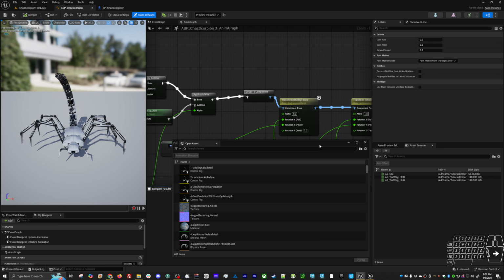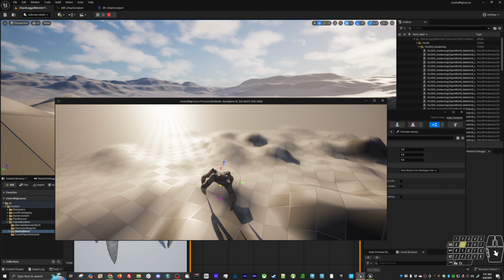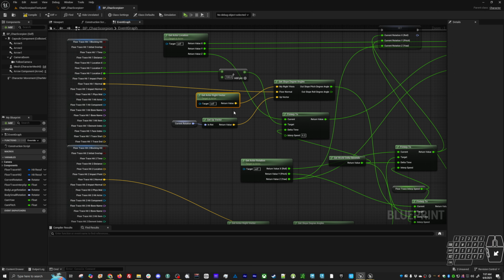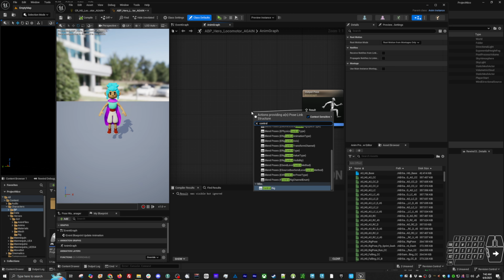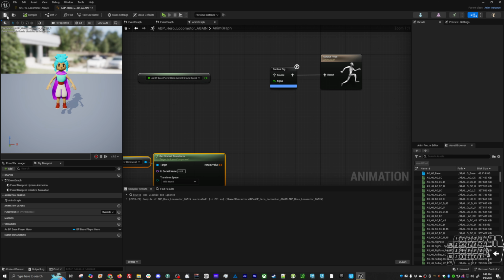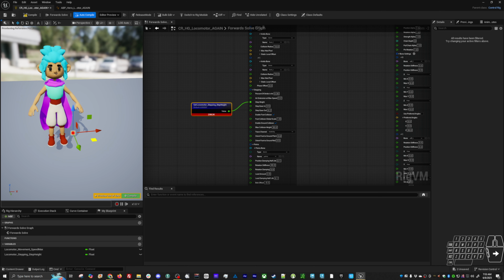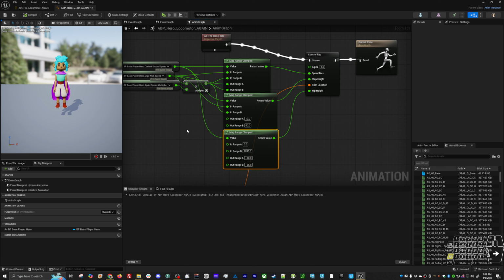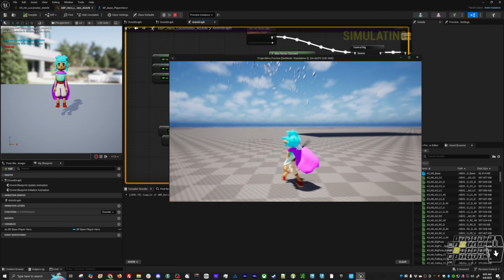Procedural Player Animation, Use This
Testing out the new Locomotor Plugin, and putting some procedural animation on the player character. Creating animation in Unreal Engine with Control Rig for video games.

0:00 Why Procedural Animation Is Cool
2:15 Procedural Scorpion
6:20 Procedural Monster
8:20 Scorpion Capsule Setup
17:15 Initial Setup For Locomotor
24:15 Control Rig Setup
30:15 Using Exposed Variables
36:10 Testing In Game
37:00 Adding Acceleration Deceleration
39:00 Use Cases